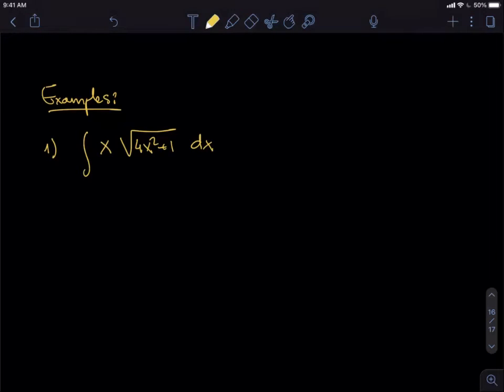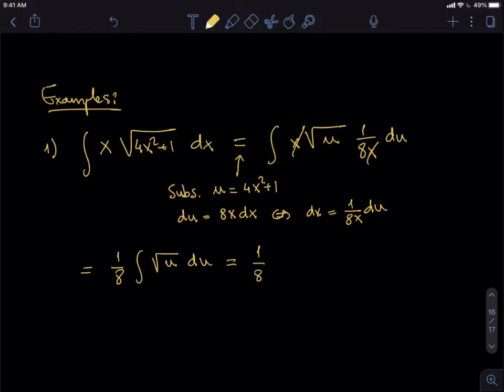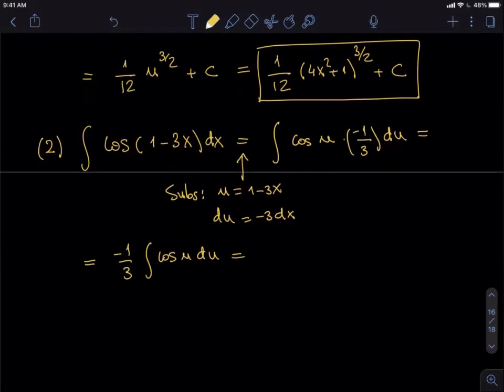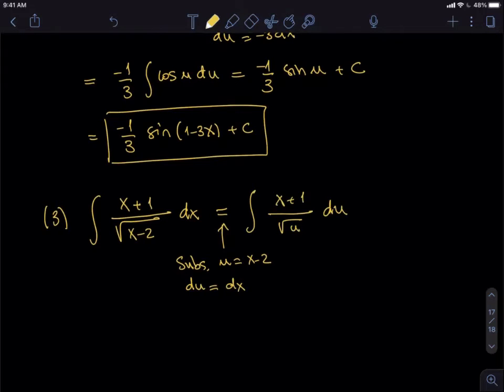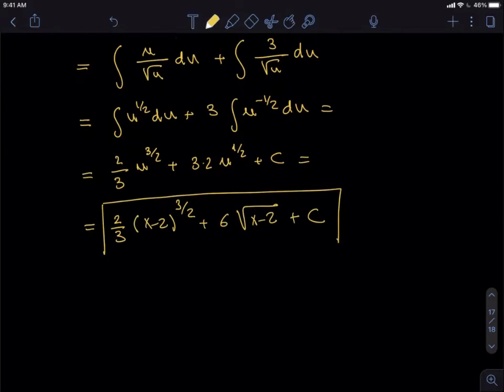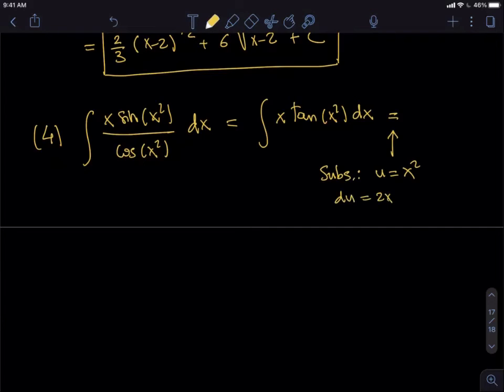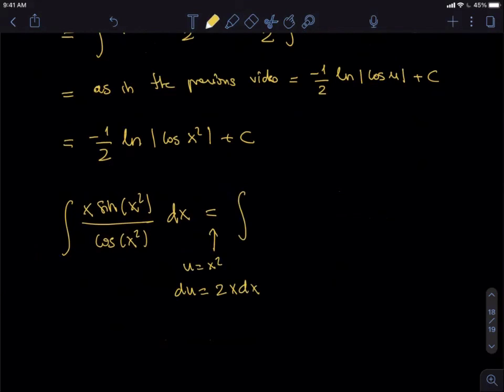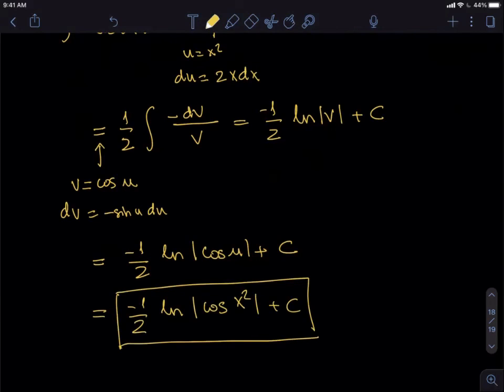W14 V8 Examples